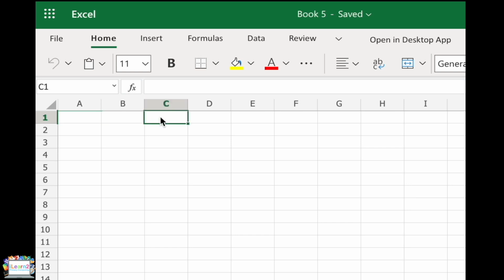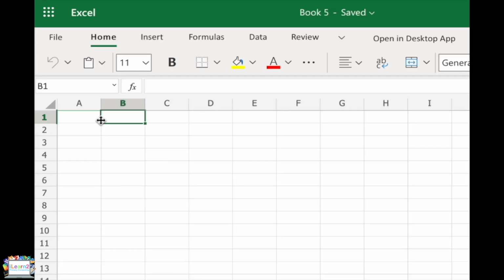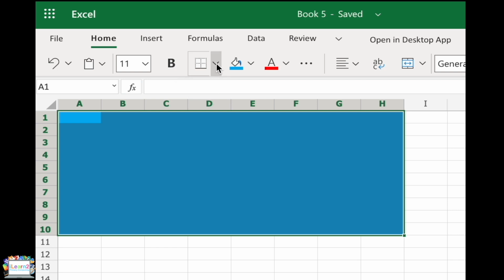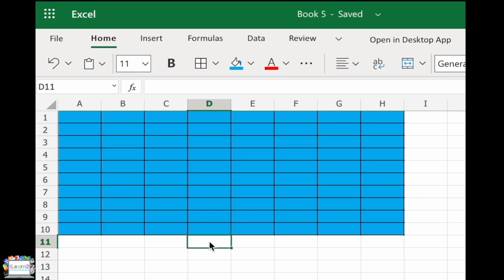Create a Battleships-style game in Excel - Pupil Video Activity